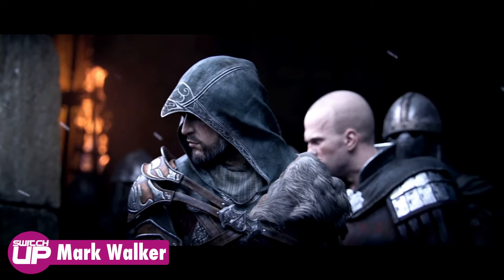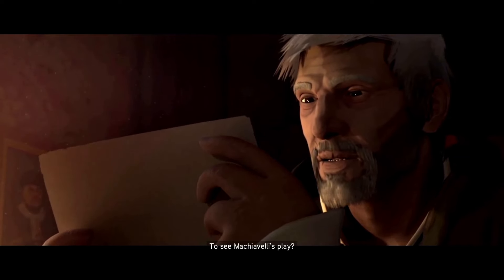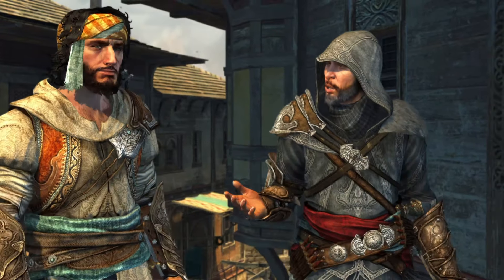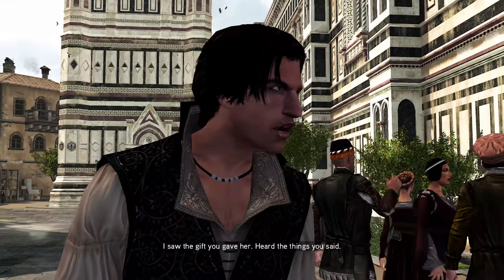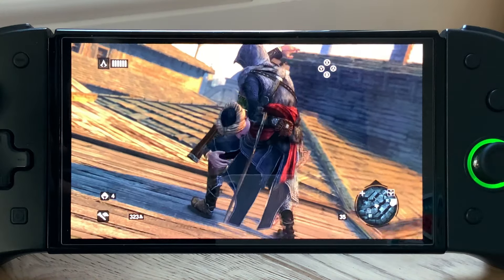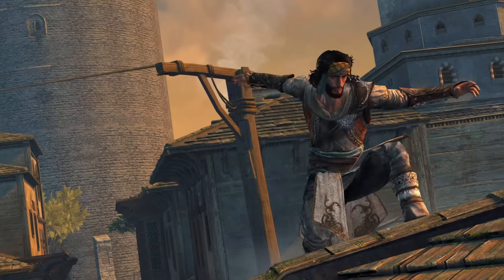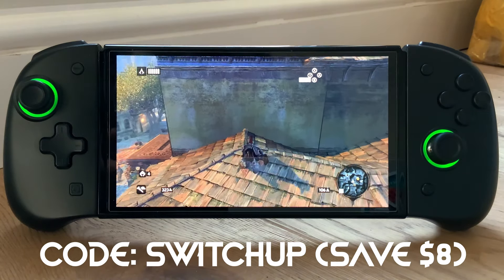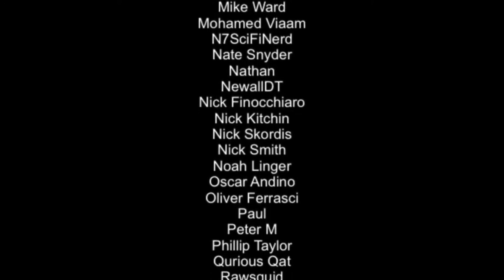Assassin’s Creed Ezio Collection Nintendo Switch | FULL Performance Review!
Here’s the technical breakdown of performance with framerates, handheld recording, audio analysis and a general look at visual quality. Has the trilogy held up or is this a pretty by the numbers port? It can’t be as bad as GTA so that’s something!

Some Timestamps with that content good sir/madam?

Discount 10% Deets 0:00
A pun, not as good as Glens 0:36
Game size issues 0:46
Overview of sizes 1:28
Performance & Image Quality 1:34
Handheld Footage 1:46
Docked 2:17
Textures 3:14
Lighting 3:33
Frame Times 4:02
No Gyro 4:29
Audio Quality 4:57
Download for Physical Discussion 5:52
Prices 6:33
Joycon review 6:40
BANGING TUNE! 7:16

The colour changing joycon we use - save $10 with code: SWITCHUP

Happy Gaming
Mark & Glen
SwitchUp